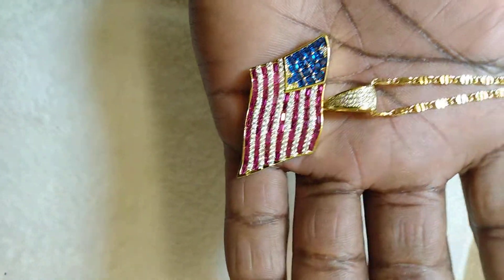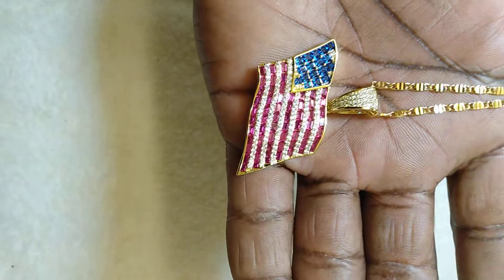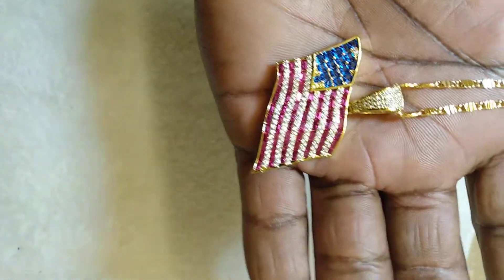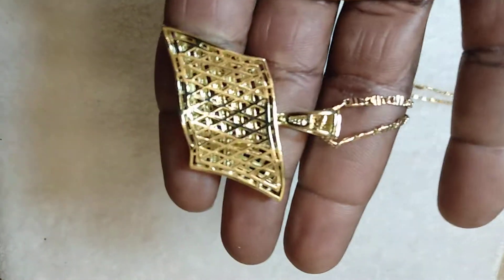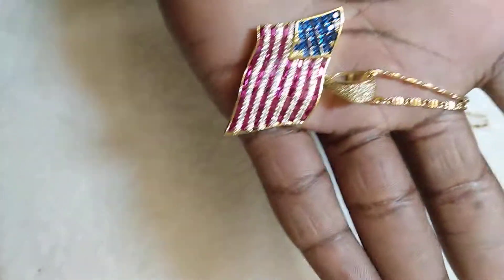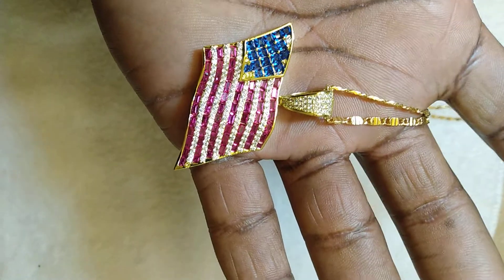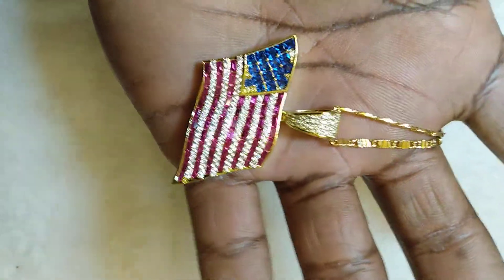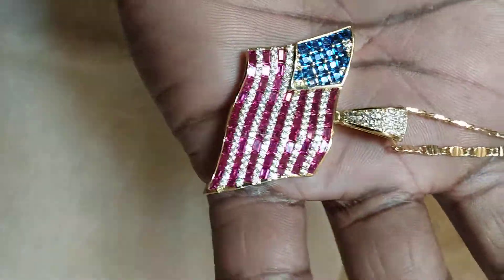CUSTOM AMERICAN FLAG LAB MADE 🔥🔥👀👀🔥$400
custom lab made diamonds high quality jewelry ask for ICEMAN at 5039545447 call me anytime thanks 👍